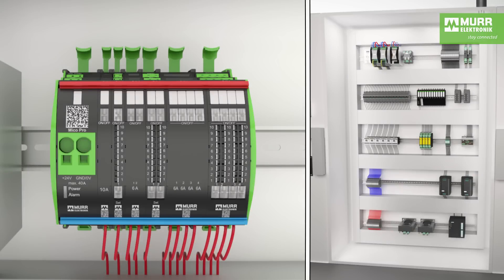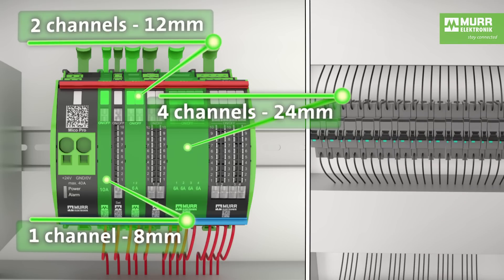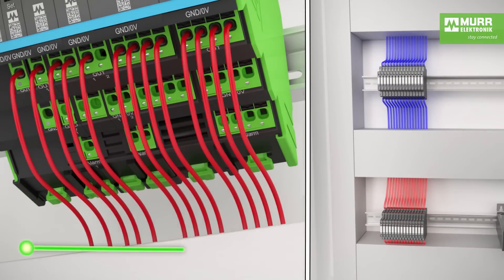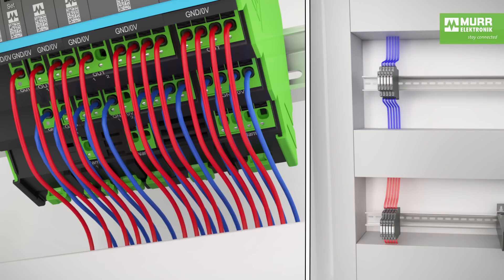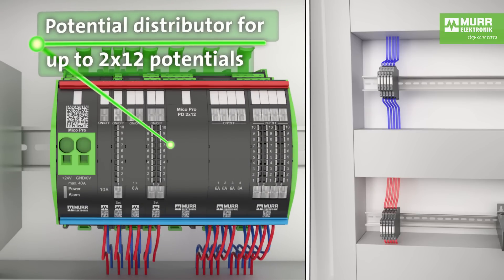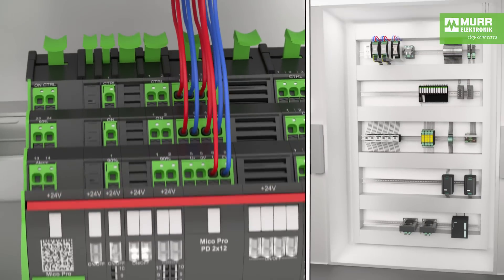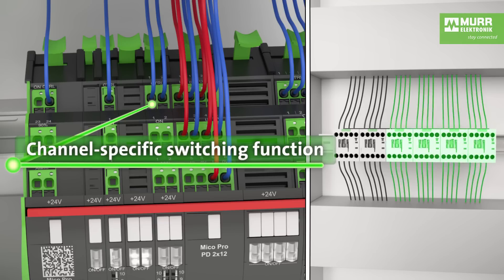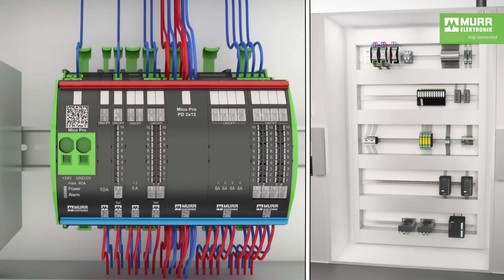Mico Pro – current monitoring modularized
Mico Pro is the intelligent electronic circuit protection system from Murrelektronik. The modular system enables you to adapt systems precisely to suit specific applications – offering a favorable costbenefit ratio while also being economical in their use of space.